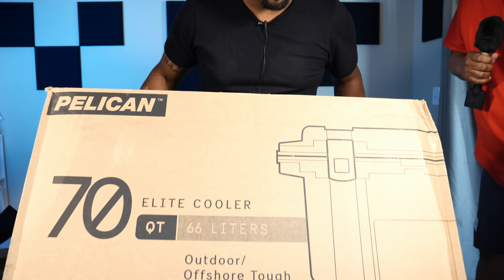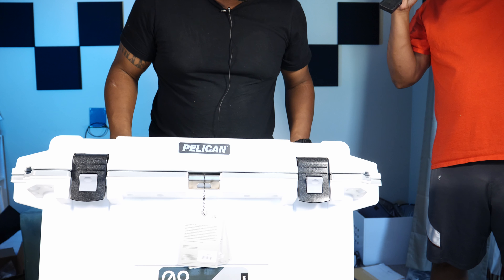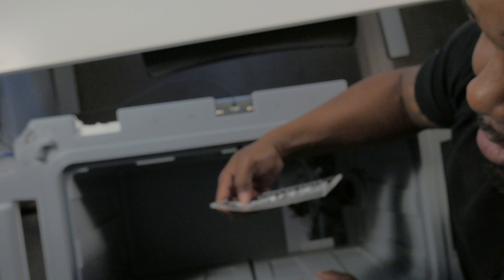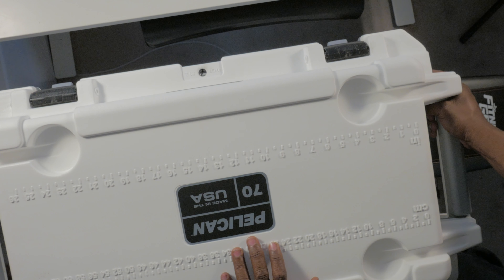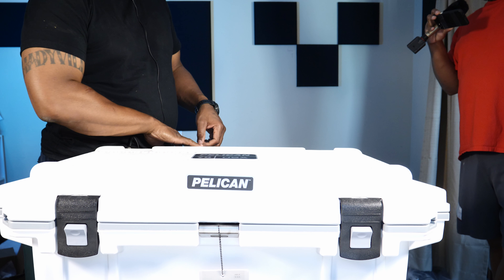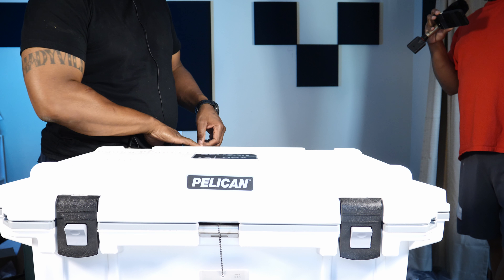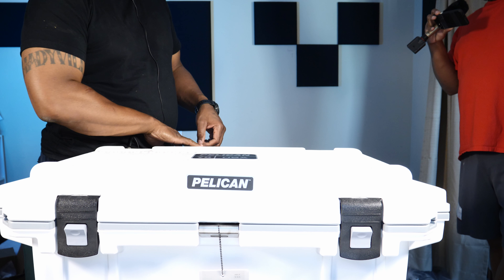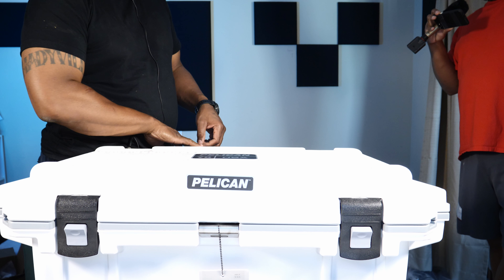Pelican Elite 70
Review of a Pelican Elite 70 Cooler.

Reviewed by Dana Reynolds
Produces by Jonathan Christopher

The dual camera setup consisted of:
Panasonic GH5
Panasonic LX100
Tascam DR10L
Tascam DR10X

Edited with:
Pluraleyes
Davinci Resolve 14 Studio
Reaper